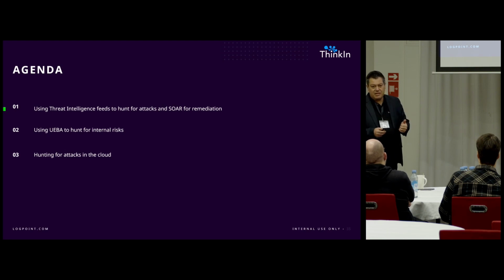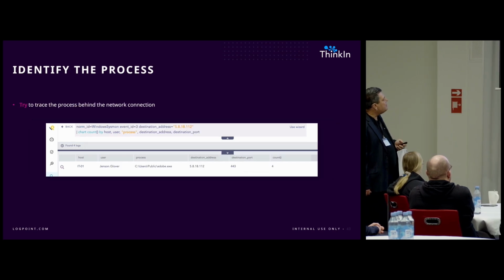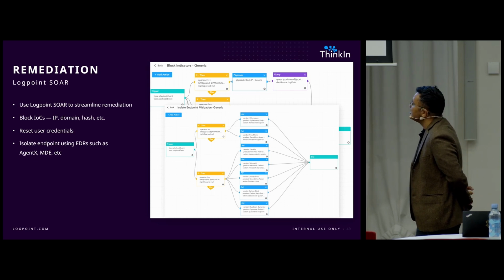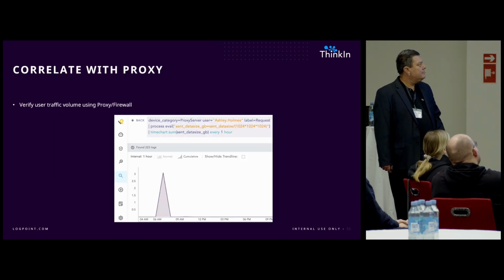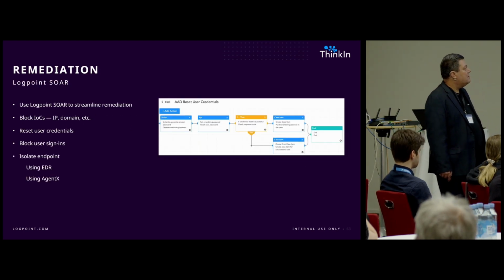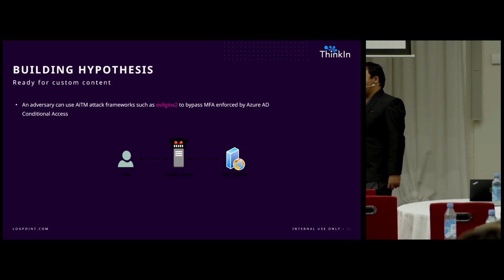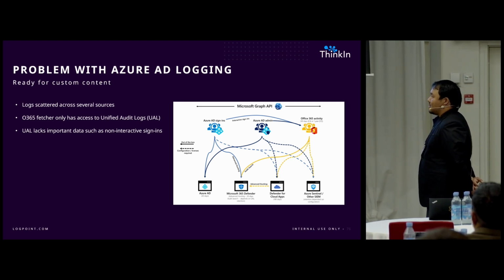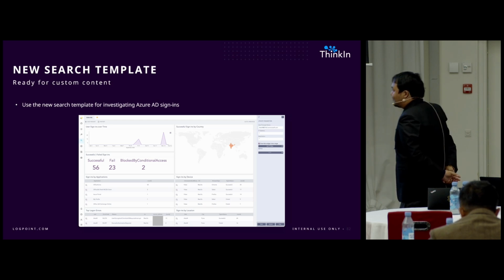DEEP DIVE - Threat hunting with Logpoint part 1 - Breakout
How can you actively perform threat hunting, even while being attacked by a red team?

Discover the importance of designing, building and operating an inventory of security capabilities. It relies not only on building and operating the capability but needs constant testing to validate the efficiency and efficacy.

By Edy Almer, Senior Product Manager